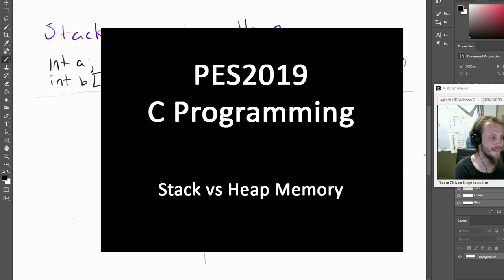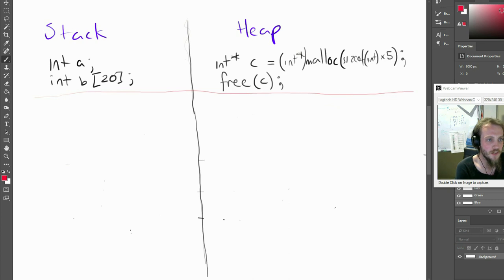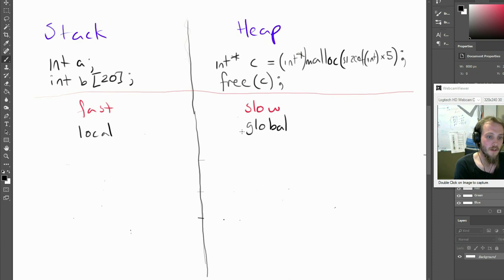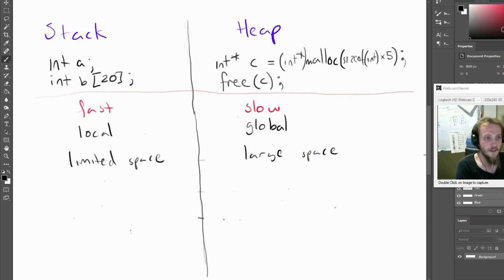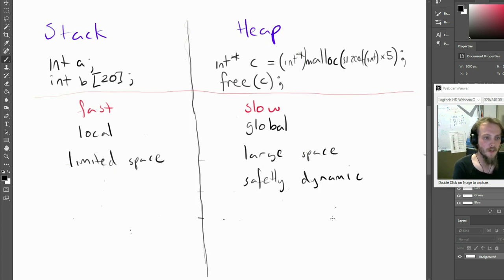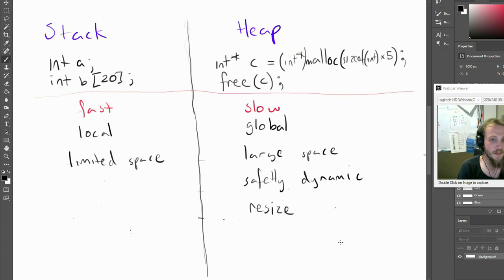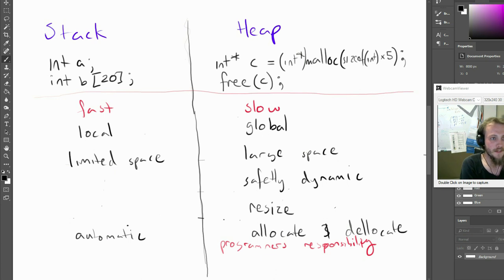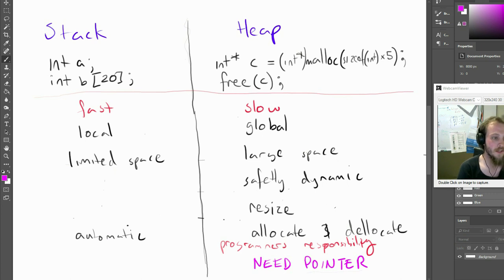C Programming - stack vs heap